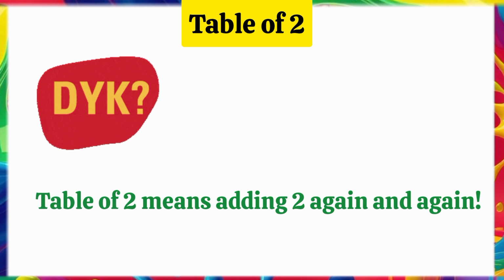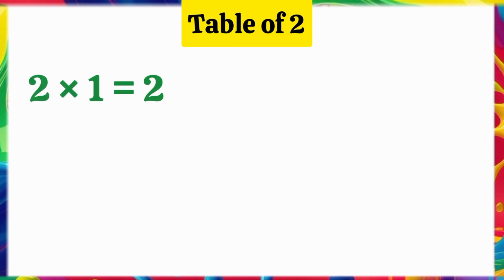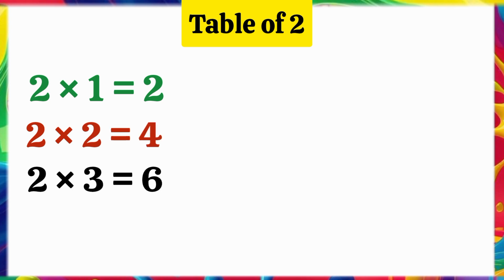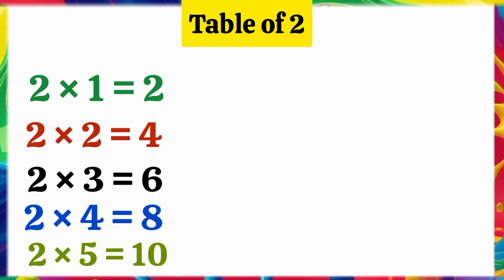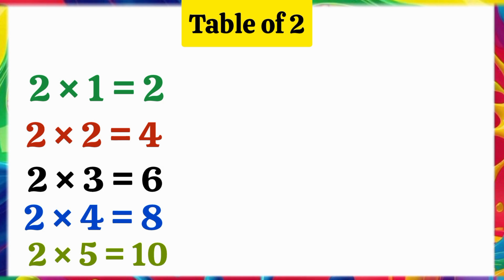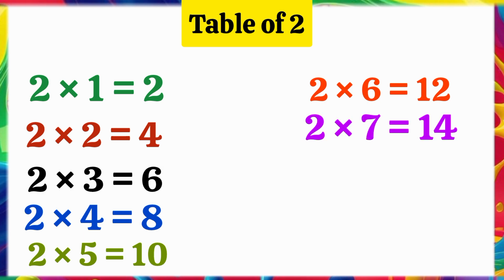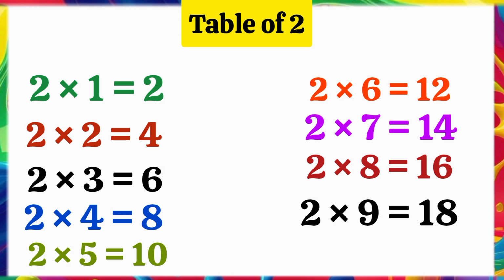Learn Table of 2 for Kids | Easy Multiplication Table of 2 | Fun Math Learning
Welcome to a fun learning video for kids! 🎉
In this video, children will learn the Table of 2 in an easy and exciting way.
👉 Fun repetition for quick learning
Kids will enjoy learning:
✔ Table of 2 from 1 to 10
✔ Easy multiplication tricks
✔ Practice with fun quiz
This video is great for preschool, kindergarten, and early learners.
📌 Watch till the end and become a math star ⭐
table of 2 for kids
multiplication table of 2
learn table of 2
math for kids
easy math
2 times table
fun math for kids
kids education
learning numbers for kids
basic math for children